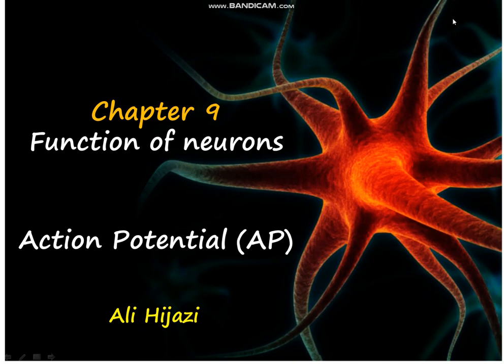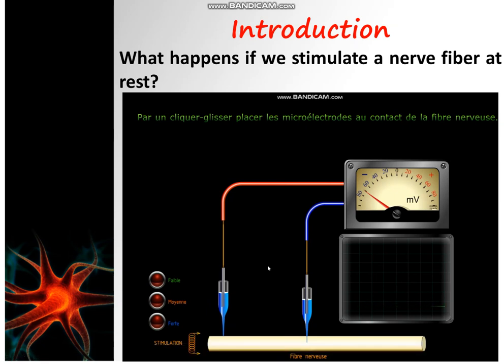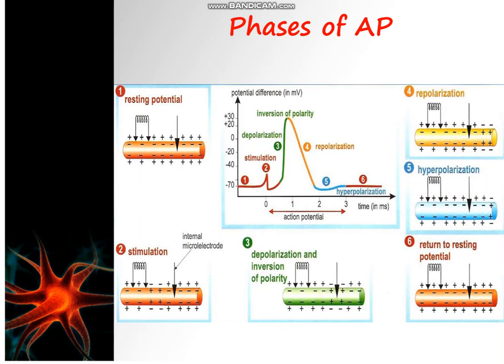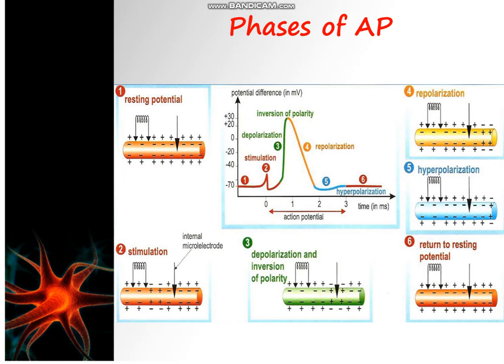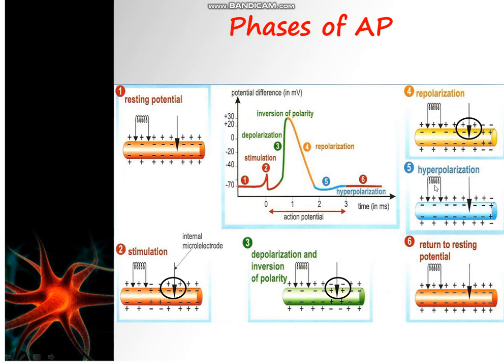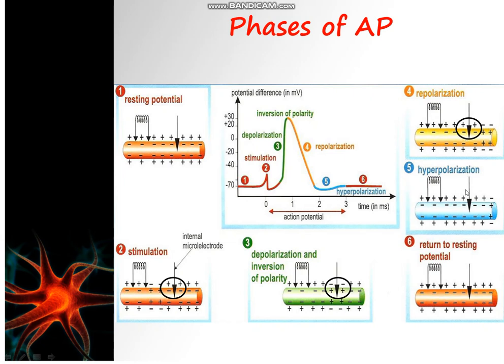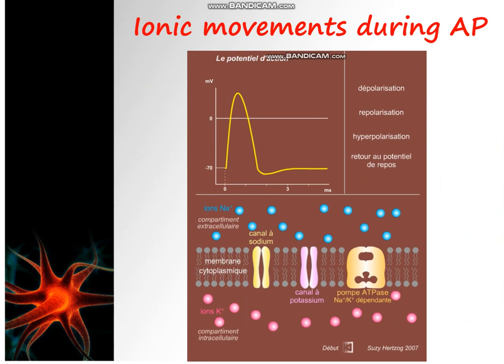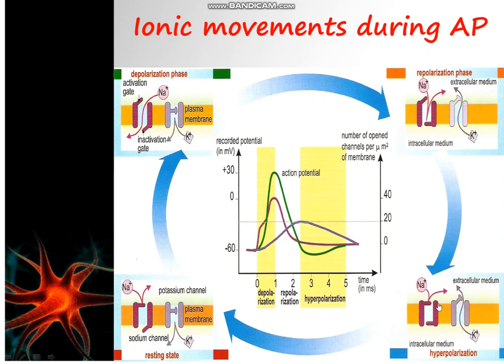3 action potential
explanation of action potential